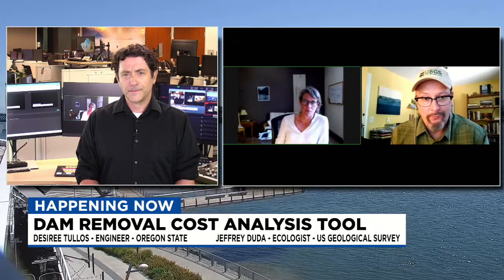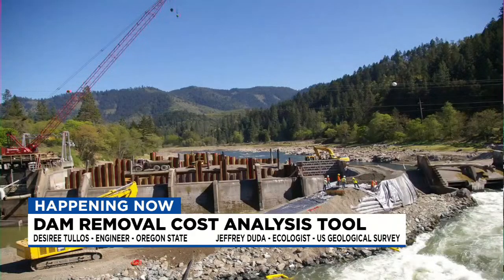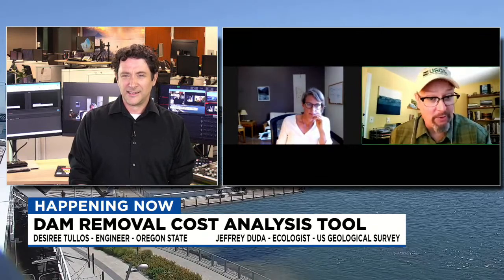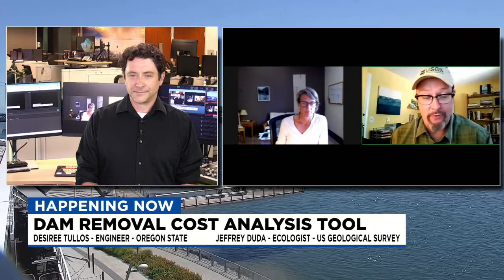LIVE: Talking about dam removals on the Klamath River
Greg talks with an expert about dams on the Klamath River today on FOX 12 Now